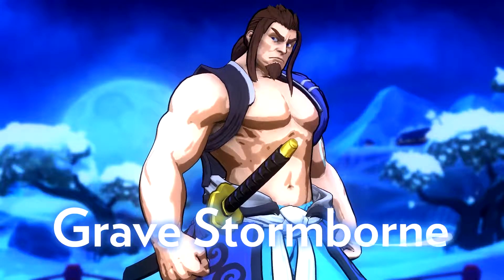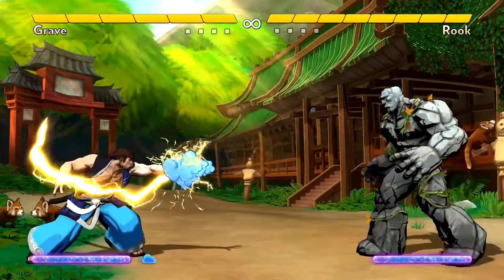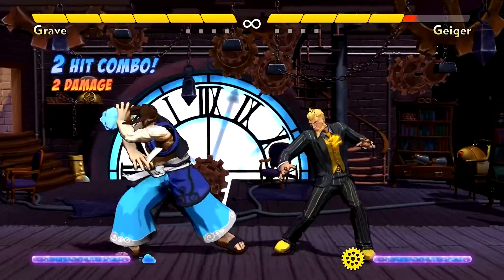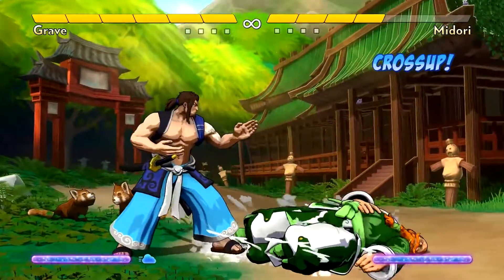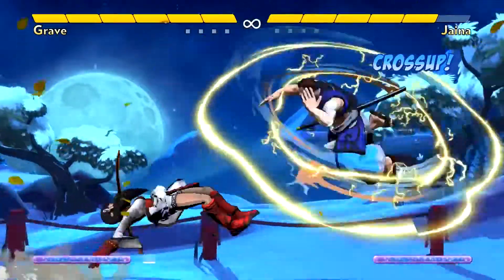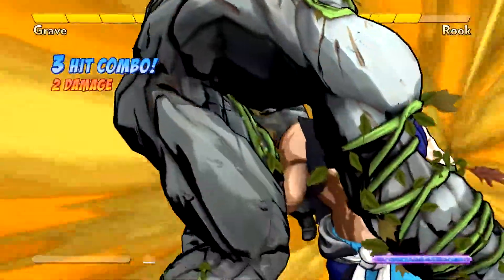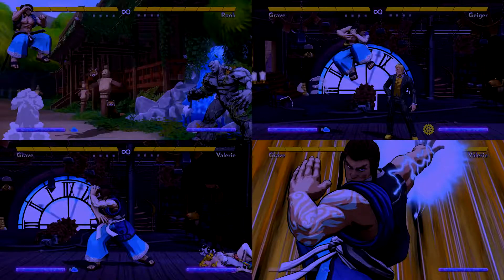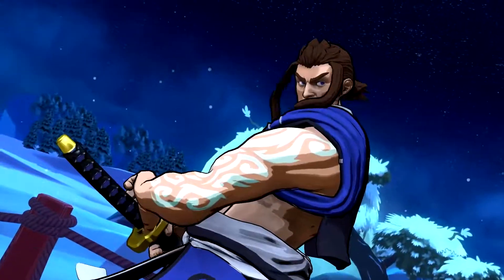Fantasy Strike - Grave Spotlight (PC/PS4)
Fantasy Strike - Grave Spotlight

Learn about Grave Stormborne in the Fantasy Strike fighting game.